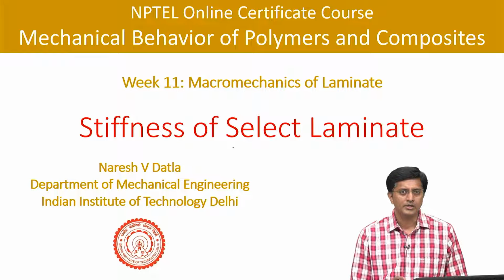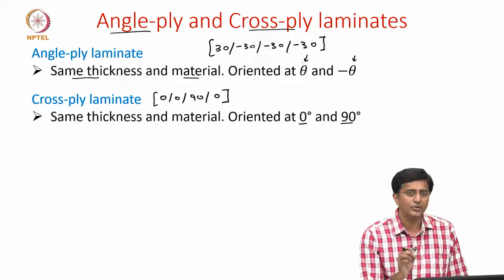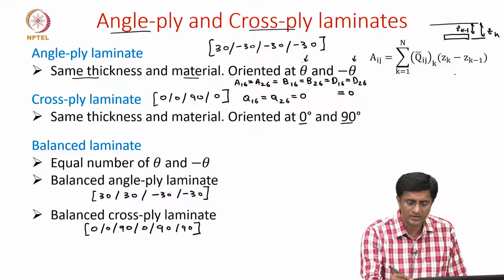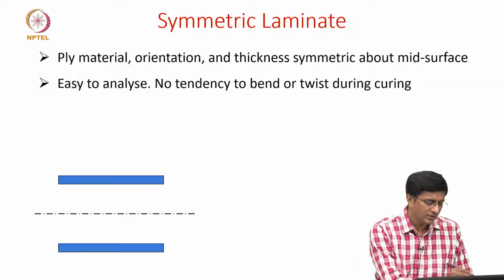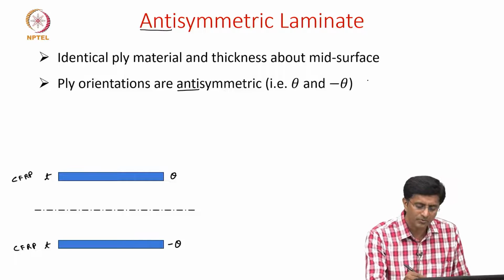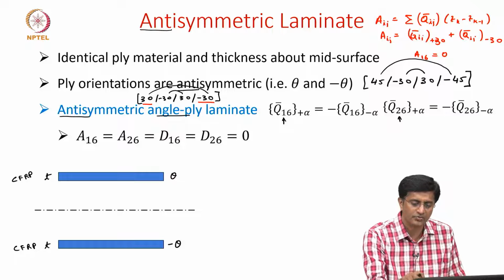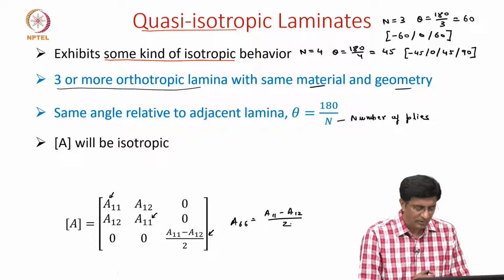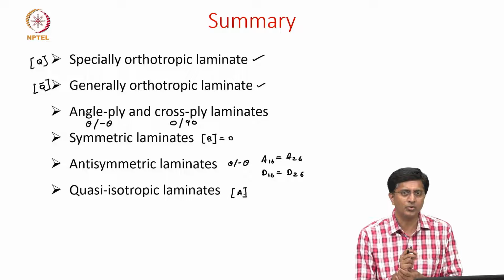11B Angle-ply, cross-ply and quasi-isotropic laminates